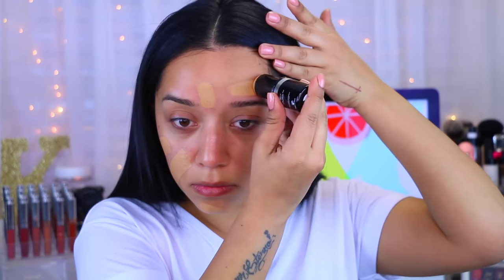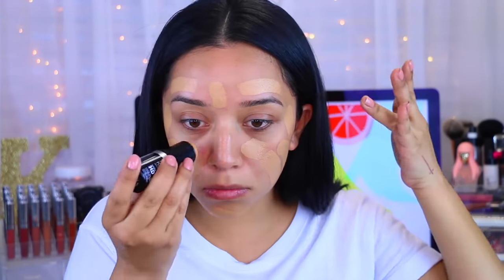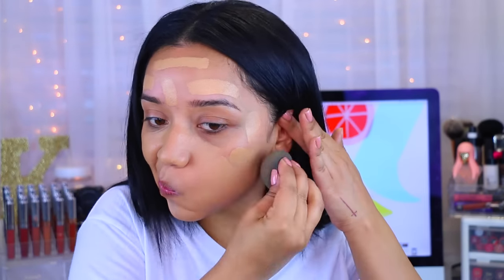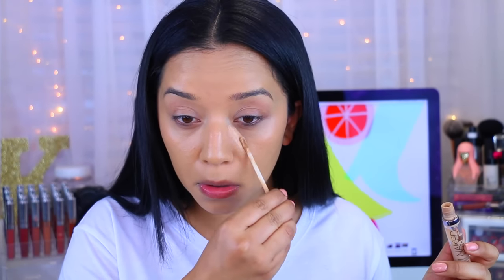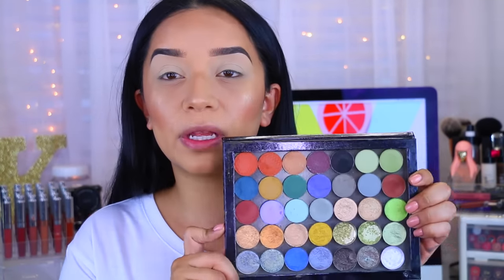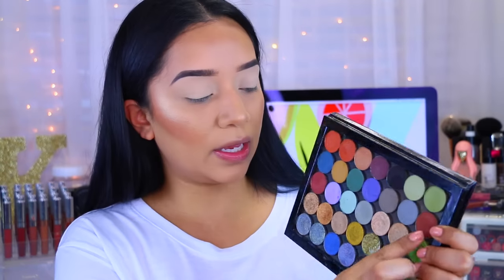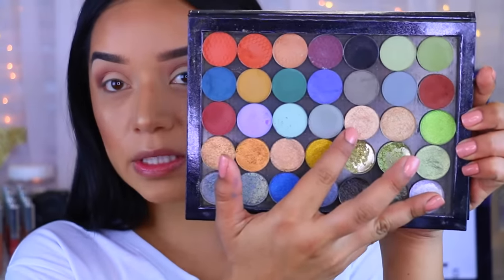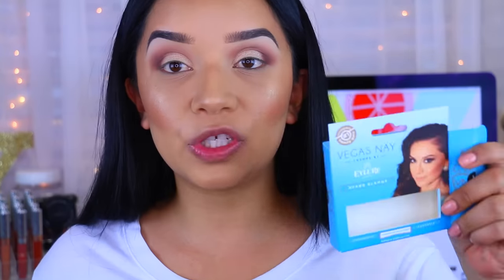Face Full of Favorites | Oh!MGlashes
Beat my face with all my favorite products. What do you guys think? let me know!

-Clinique dramatically different moisturizing gel
MUF HD Invisible Cover Stick Foundation "Y405"
Beauty Blender
NYX Angel Veil Primer
UD Naked Skin Concealer "medium/neutral"
Coty Airspun Loose Face Powder
The Balm Bahama Mama Bronzer
Real Techniques Dupe Contour Brush
Mac Mineralized Skin Finish "Deep"
Real Techniques Dupe Bronzer Brush
Six Plus Big Fluffy Brush
Luxie 512 Small Contour Brush- LuxieBeauty.com
City Color Cosmetics Be Matte Blush "Papaya"- citycolorcosmetics.com
Soho blush brush
Sephora Luminizing Drops
NYX Tame and Frame Pomade "black"
Looxi Beauty Z Palette "bitter" "georgia on my mind"- looxibeauty.com
NYC black liquid eyeliner
Vegas Nay Grand Glamour Lashes
Sonia Kashuk Lash Curler
Loreal Telescopic Mascara
Kat Von D Lolita Liquid Lipstick